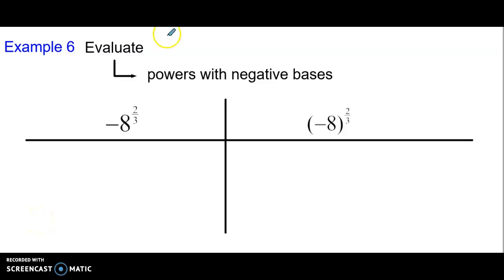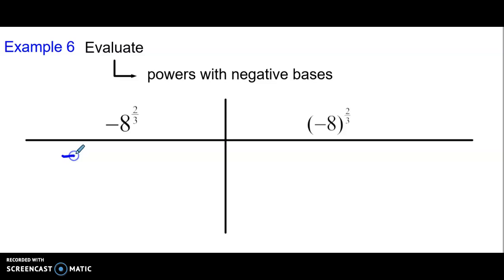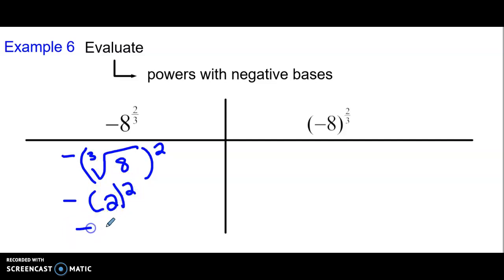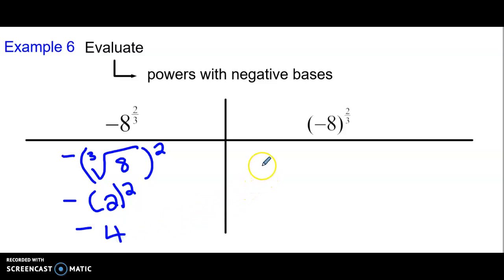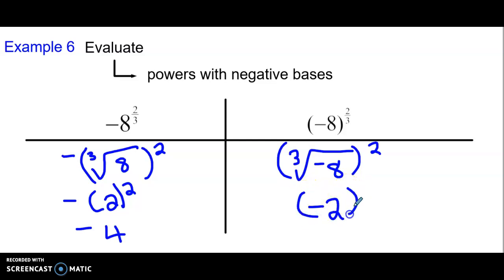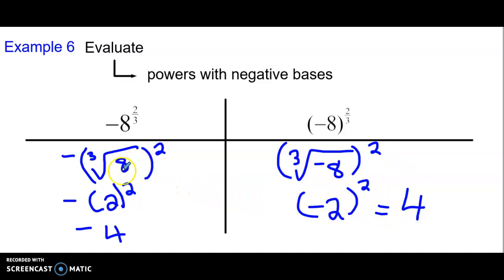Math 1201 Sec 4.4 Ex 6